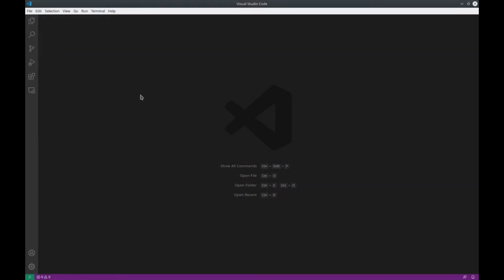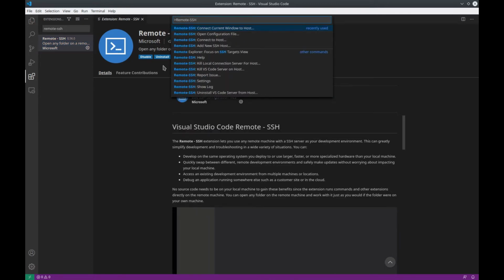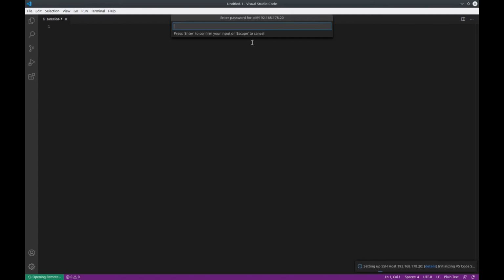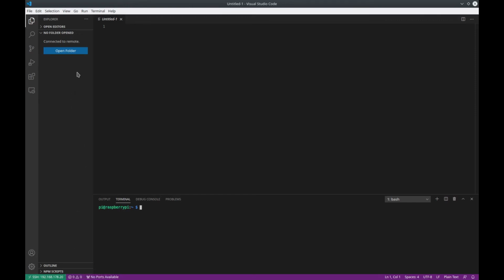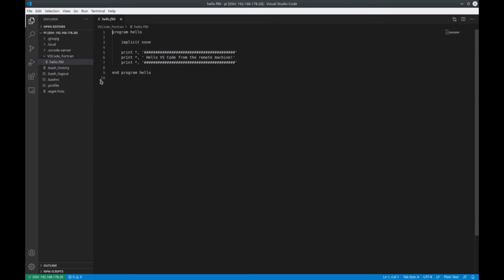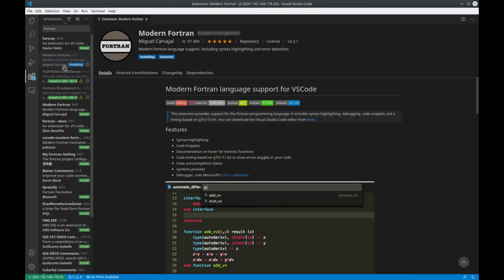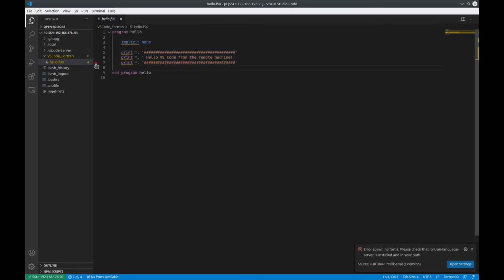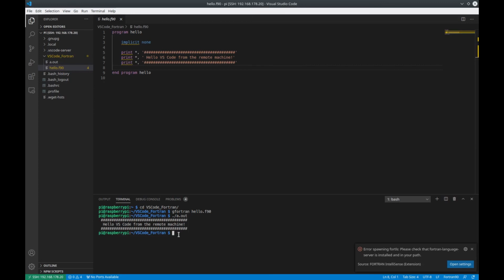VS Code for Fortran Ep.5: SSH Remote Access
The fifth episode of this series shows you how to set up and run a SSH connection to a remote host, such as a cluster for example.

You can find all files from this video available on GitHub